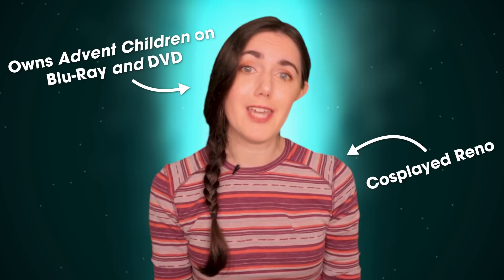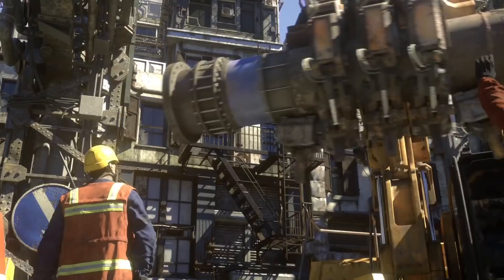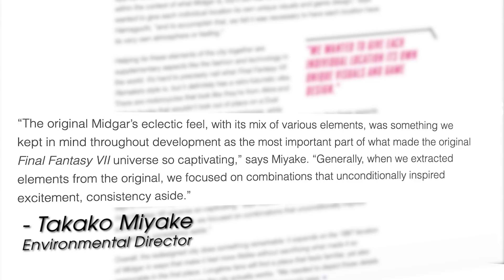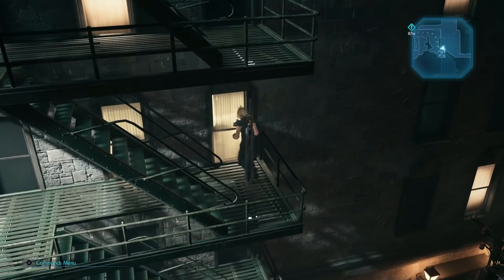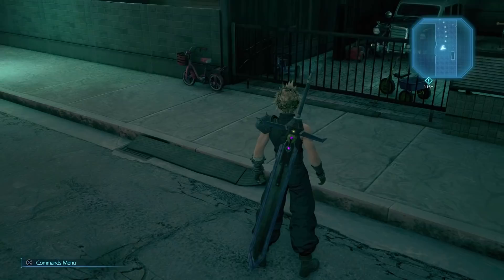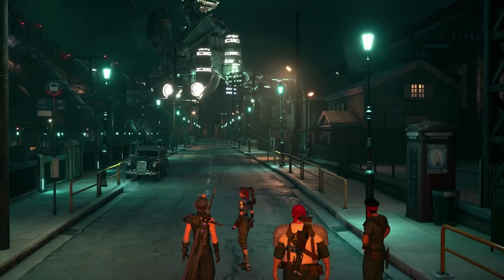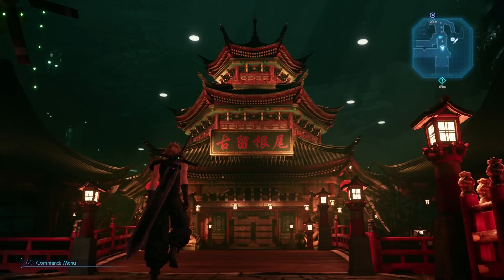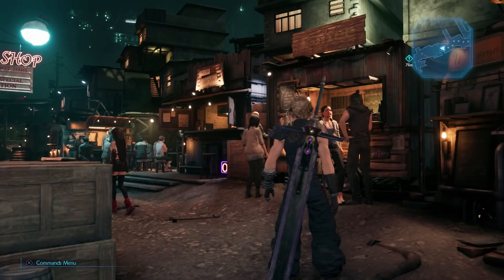How Final Fantasy VII Remake uses architecture from all over the world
Final Fantasy VII Remake redesigns Midgar from the ground up. Today Simone is taking you taking a tour of one of the most iconic cities in video games, and examining the real-life architecture behind Midgar's new look.

0:00 About Midgar
1:47 Upper Sector 8
5:53 Sector 7 Slums
8:36 Sector 6 - The Wall Market
12:04 Upper Sector 7
14:27 The Shinra building
15:55 Memorable worldbuilding

Extra special thanks to Dr. Kit Brooks, Japan Foundation Assistant Curator of Japanese Art at the Freer Gallery of Art and Arthur M. Sackler Gallery, Smithsonian’s National Museum of Asian Art,
as well as Dana Buntrock, Professor of Architecture at the University of California, Berkeley.